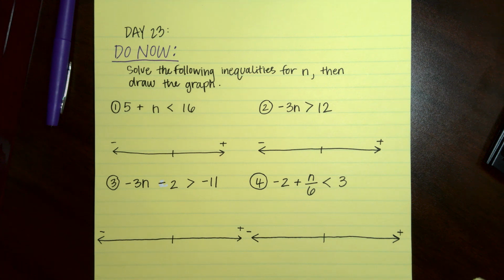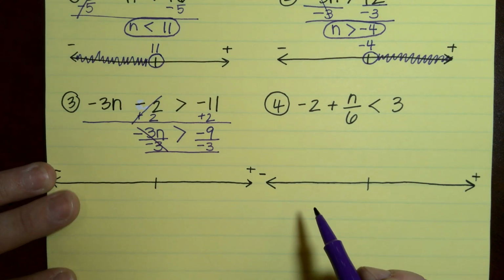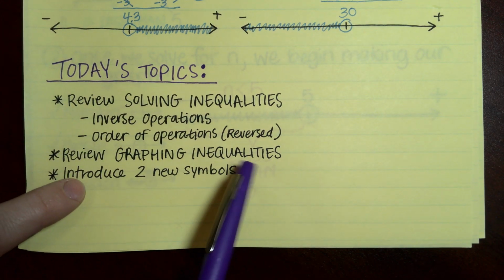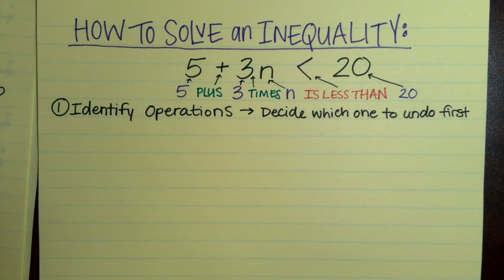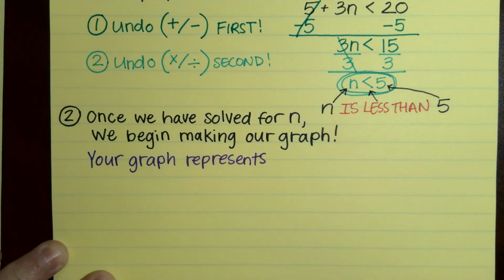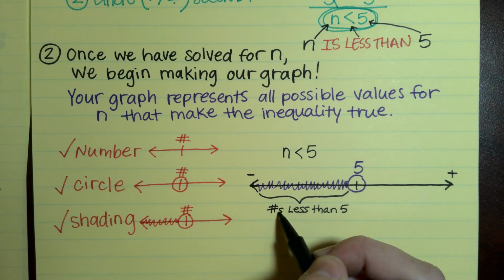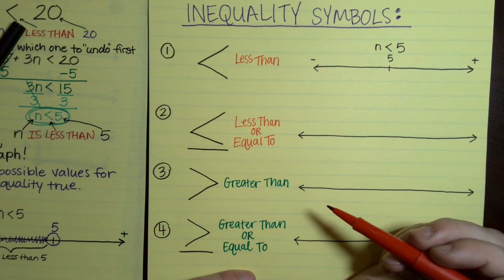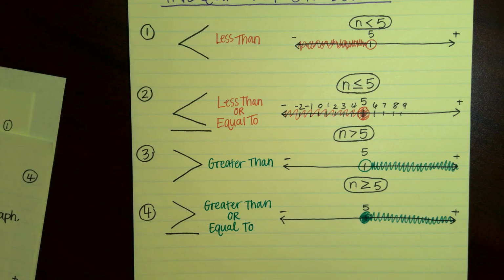Day 23 Period 4 Pre-Algebra UNIT 3: Solving and Graphing Inequalities